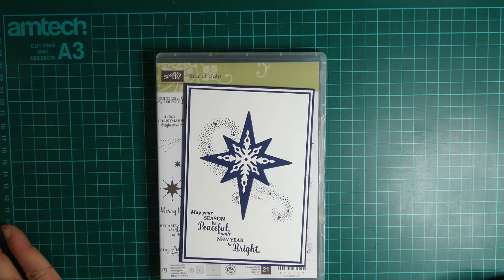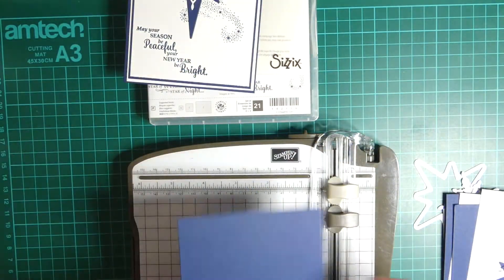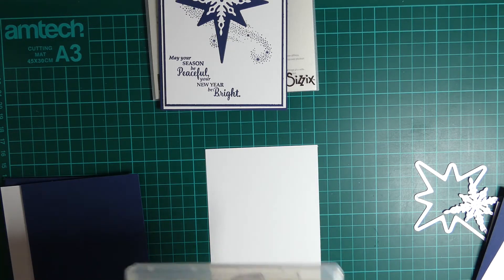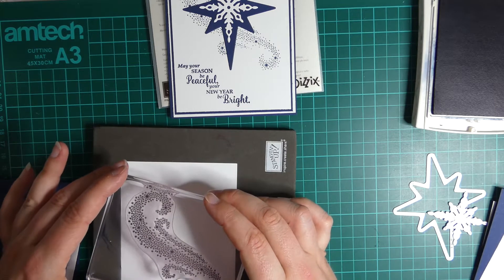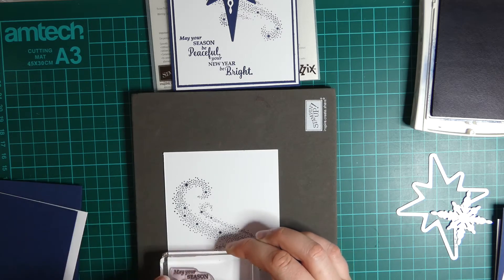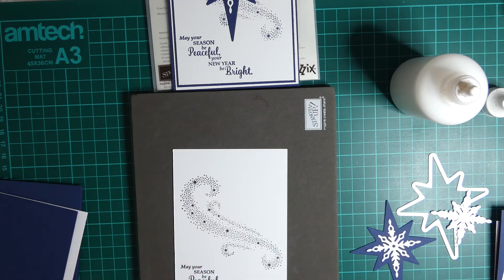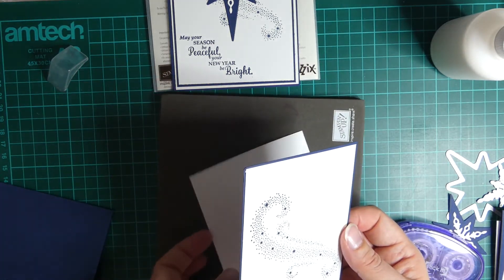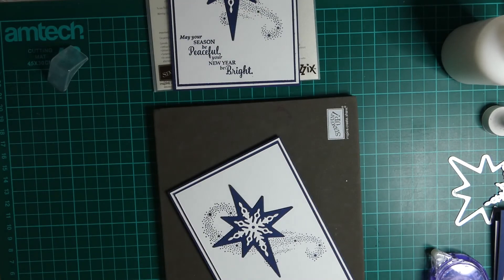Stampin Up Star of Night Card using Night of Navy